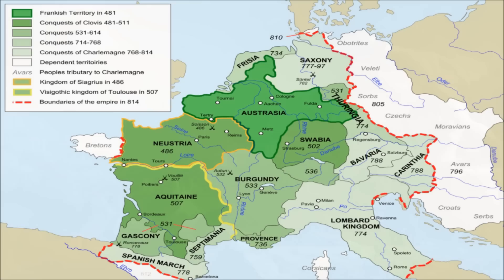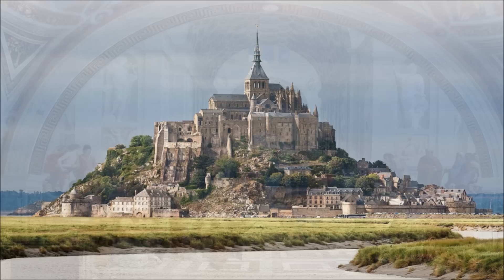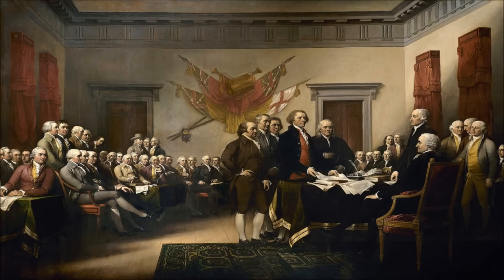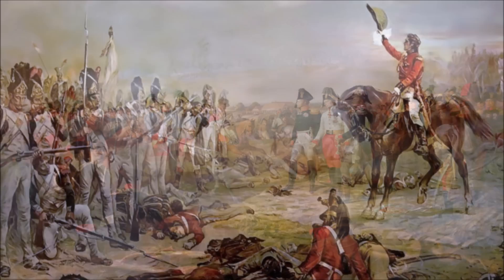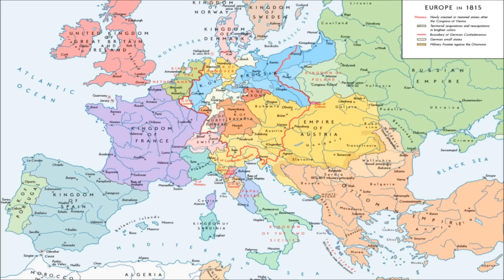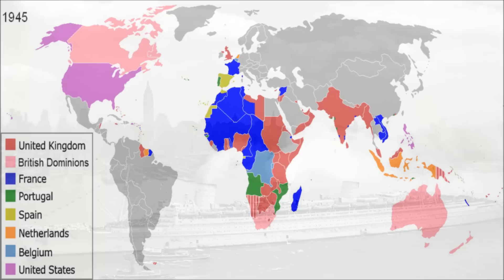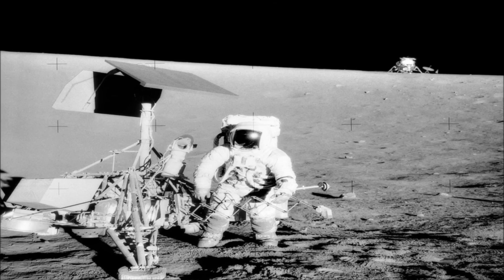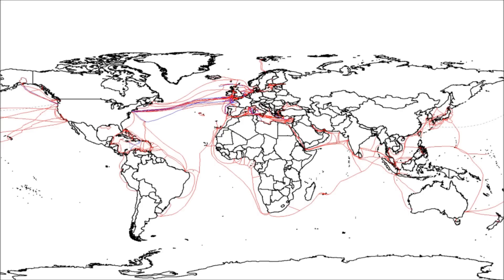When Did The Modern World Start?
In this video we ask, quite simply: In what year did the modern world begin?

Brandenburg Concerto No. 4 in G, Movement I (Allegro), BWV 1049 [orig. by JS Bach]

Picture sources:

By No machine-readable author provided. - No machine-readable source provided.
By Sémhur - Own work, from Image:Frankish empire.jpg, itself from File:Growth of Frankish Power, 481-814.jpg, from the Historical Atlas by William R. Shepherd (Shepherd, William. Historical Atlas.
By Alexander Altenhof - Own work. Source of Information:Historical atlases– Map "1815 - L'Europe apès le Congrès de Vienne" (Author unknown)(Link)– Ramsay Muir, George Philip (ed.): Philip's New School Atlas of Universal History, George Philip & Son, Ltd., London 1928– Dr. Walter Leisering (ed.): Putzger Historischer Weltatlas, Cornelsen Verlag, Berlin 1992, ISBN 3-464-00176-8– Bayerischer Schulbuch-Verlag (ed.): Großer Historischer Weltatlas, Dritter Teil, Neuzeit, Bayerischer Schulbuch-Verlag, München 1981, ISBN 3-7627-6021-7.– Prof. Dr. Hans-Erich Stier, Prof. Dr. Ernst Kirsten a. o. (ed.): Großer Atlas zur Weltgeschichte, Orbis Verlag, München 1990, ISBN 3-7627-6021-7Other publications– Reinhard Stauber: Der Wiener Kongress, Böhlau Verlag, Wien/Köln/Weimar 2014, ISBN 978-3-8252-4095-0– Thierry Lentz: 1815.